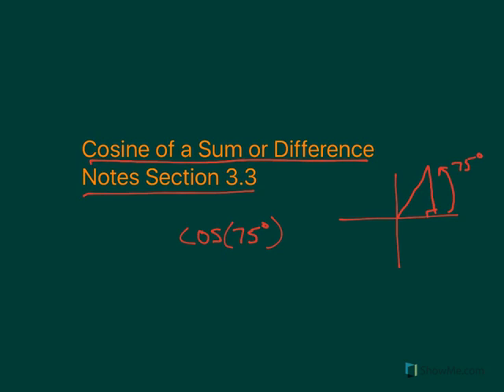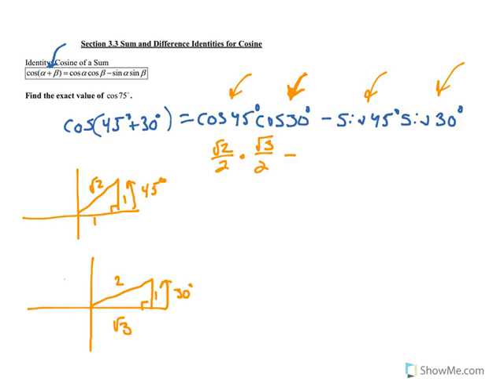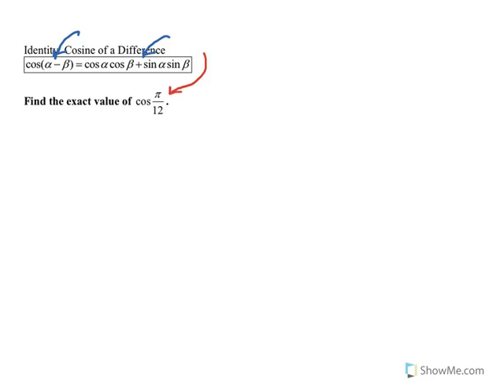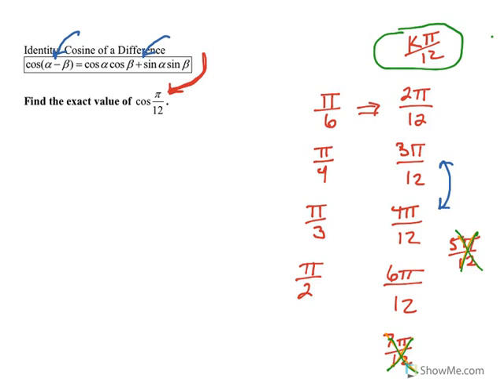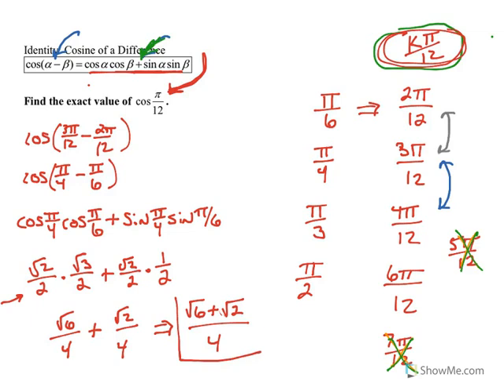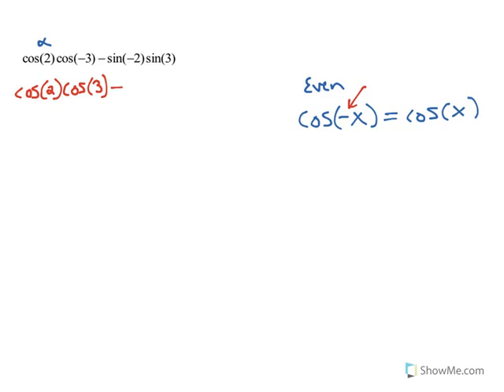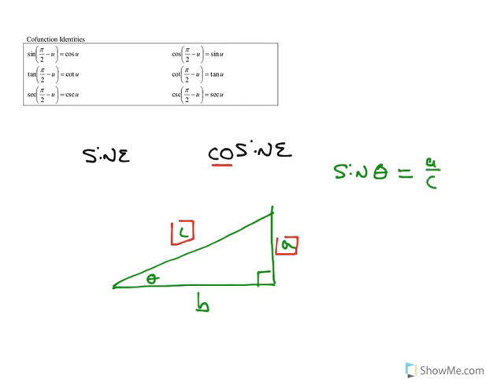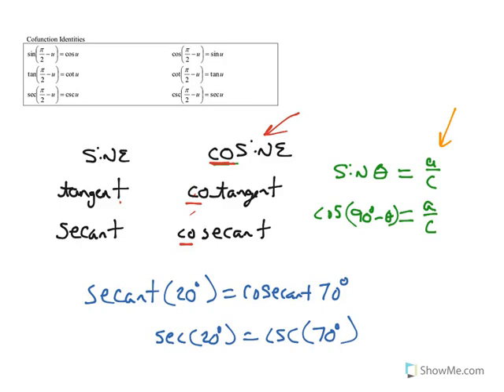Cosine of a Sum or Difference and Cofunctions